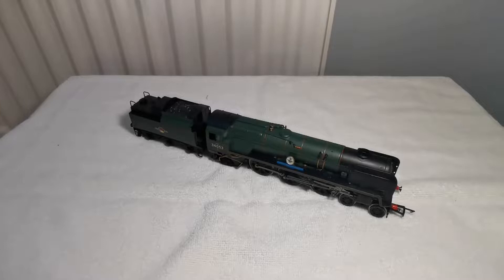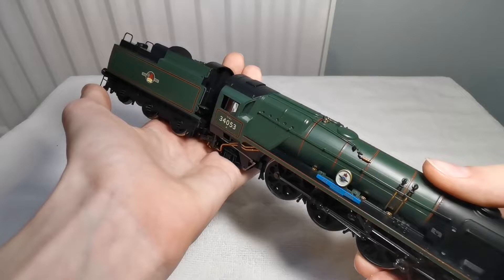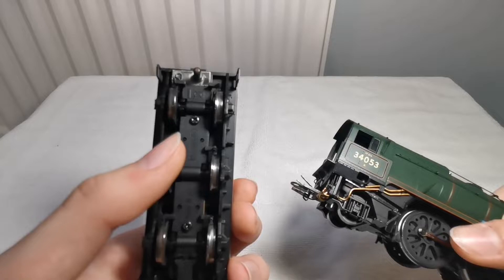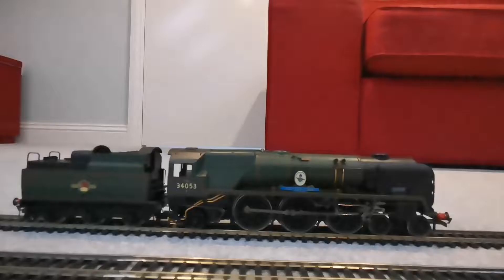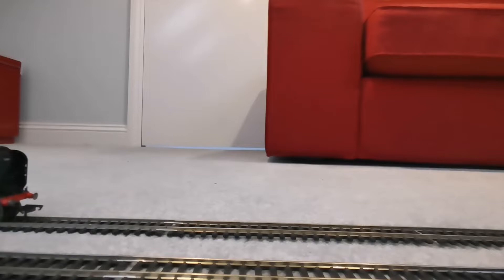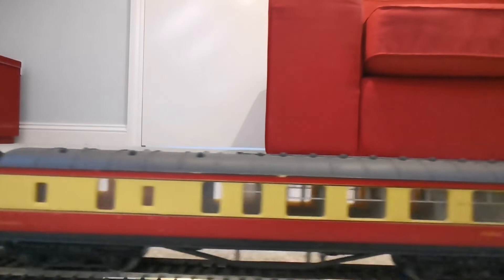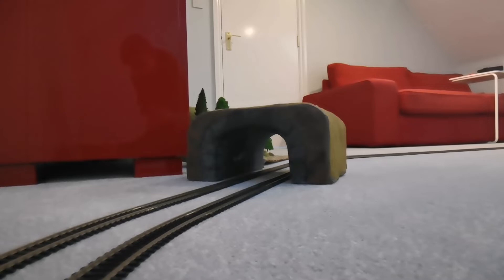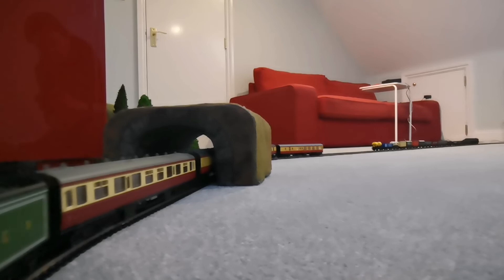Hornby battle of britain class "Sir Keith Park" review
Review of the amazing Hornby battle of britain class "Sir Keith Park"